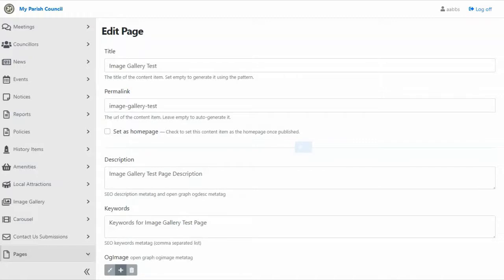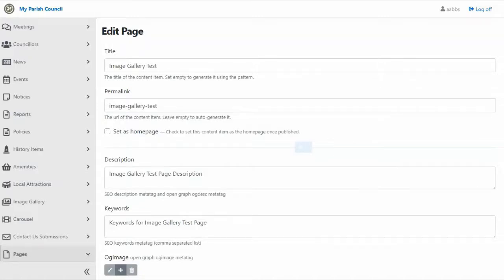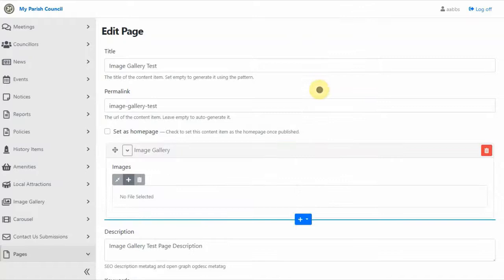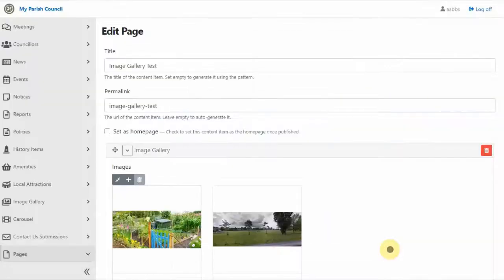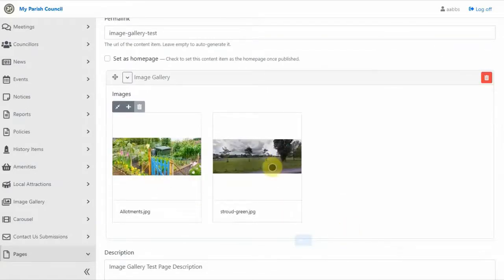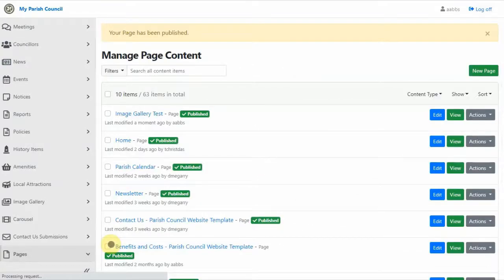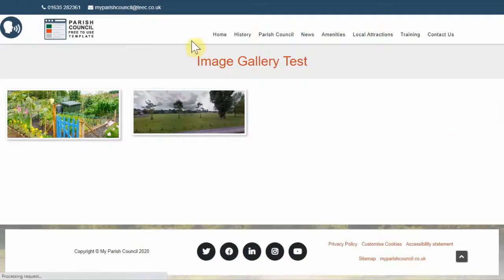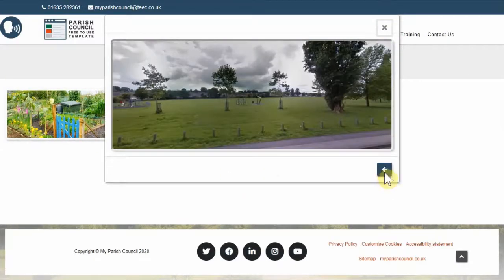MyParishCouncil Image Gallery Widget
This video gives a quick overview of how to use the Image Gallery Widget on any pageof your My Parish Council site